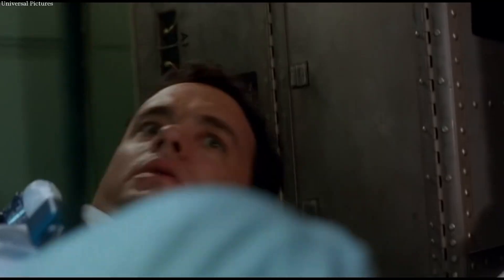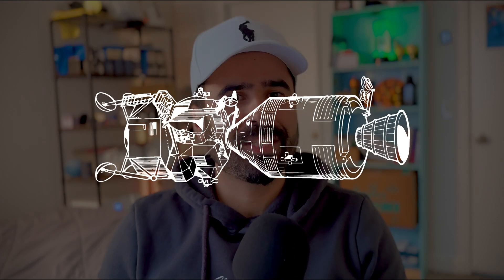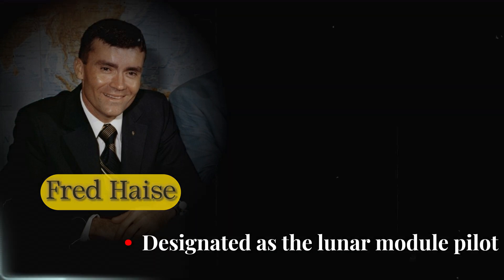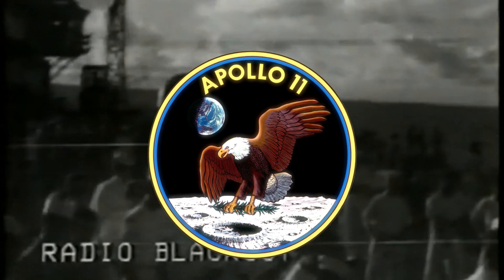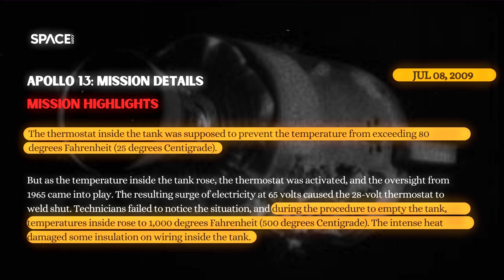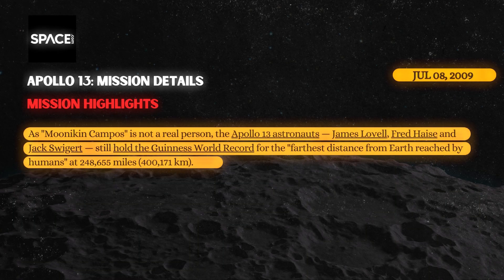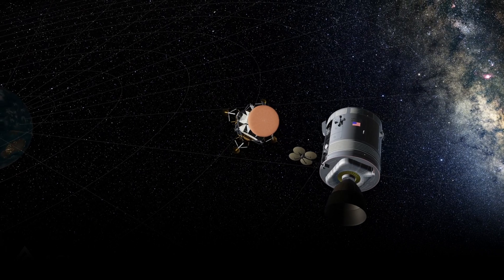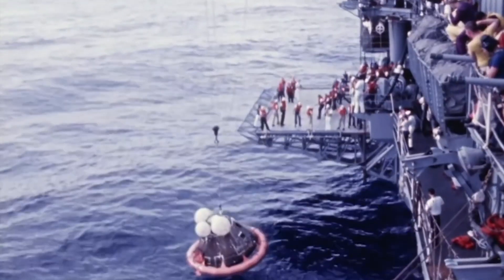Apollo 13 Disaster : How Three Men Lost in Space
￼The NASA mission turned from a lunar landing attempt to a desperate battle for survival. On April 11, 1970, astronauts Jim Lovell, Jack Swigert, and Fred Haise embarked on what was to be NASA's third moon landing mission. However, an explosion in one of the spacecraft's oxygen tanks, over 200,000 miles from Earth, dramatically changed their mission from exploration to survival. This video delves into the incredible story of resilience, teamwork, and innovation that allowed the crew to safely return to Earth. From the initial launch to the critical moments of crisis and the ingenious solutions that ensured their survival, discover the courage and unyielding spirit of exploration that defined Apollo 13. Join us as we explore the detailed aspects of the spacecraft, the unexpected challenges faced by the crew, and the remarkable efforts of the ground control team.